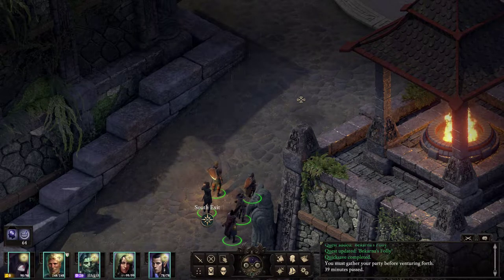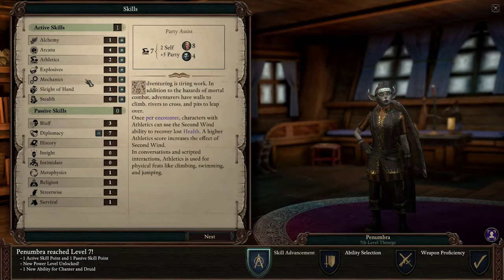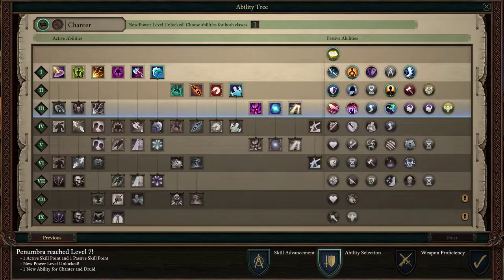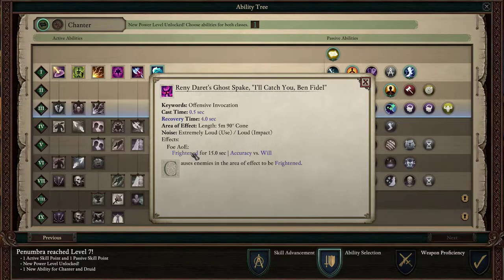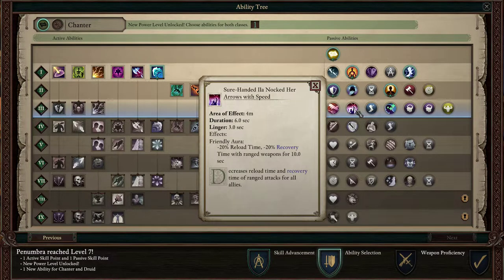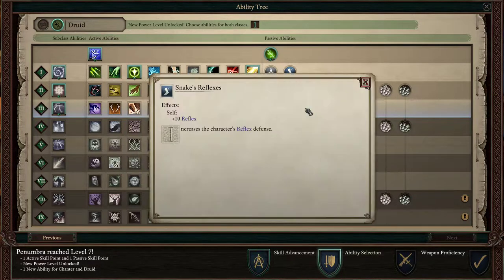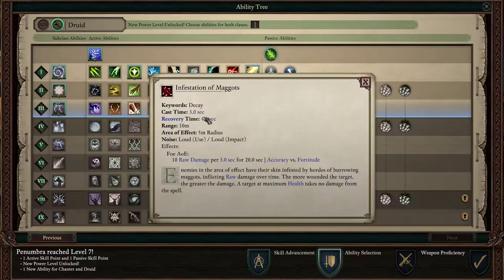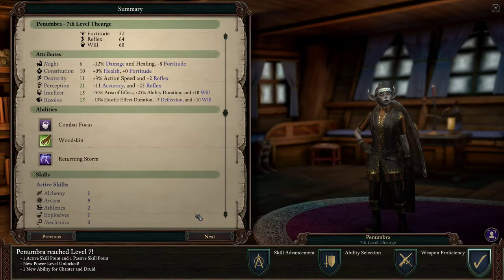In the presence of royalty - Let's Play Pillars of Eternity II: Deadfire #46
I don't know if they want to refer to this game primarily as "Deadfire" or as "Pillars of Eternity II", or maybe even "Pillars of Eternity II: Deafire" :P I didn't really follow the development because I wanted to spare myself of spoilers. So of course this is a blind playthrough, on the back of finishing the first game on maximum difficulty (Path of the Damned).

If you want to see the first Let's Play I did of Pillars of Eternity, here it is

For now, Let's Play Pillars of Eternity II: Deadfire. Or the other names, it's fine :)